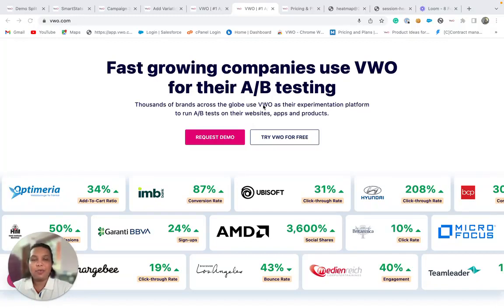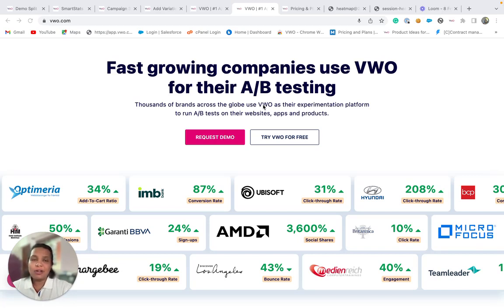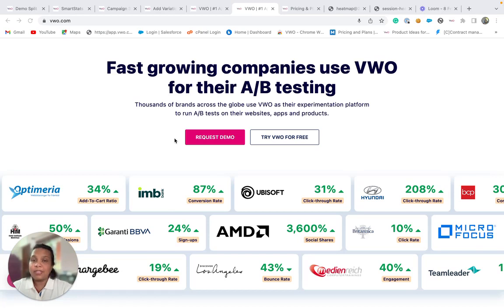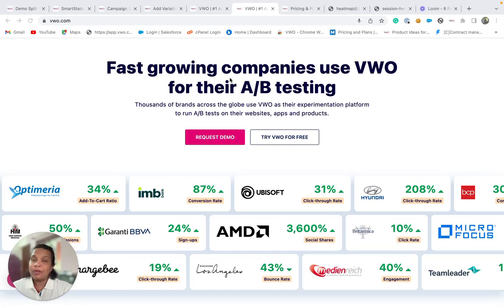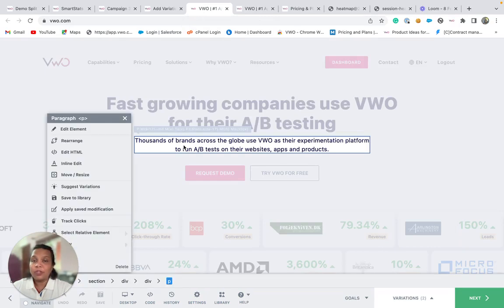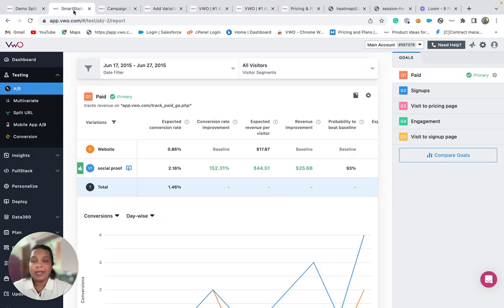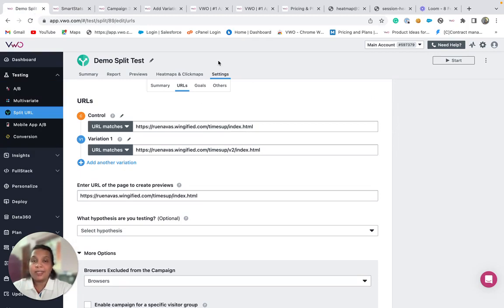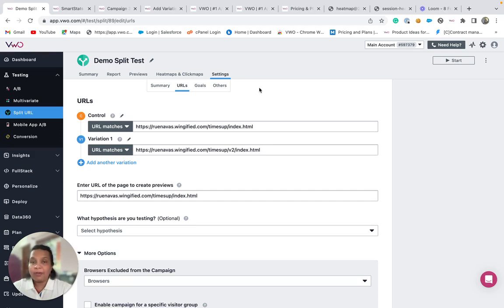VWO Testing | Overview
VWO Testing helps you run powerful A/B, multi-variate, split, multi-device, and multi-page tests on your website to turn your visitors into paying customers. Set up your first experiment right away.